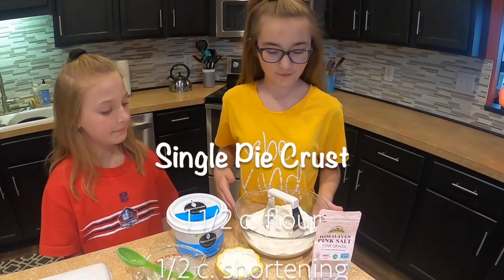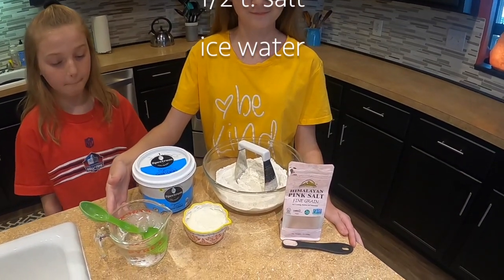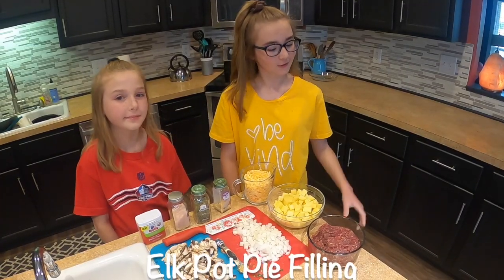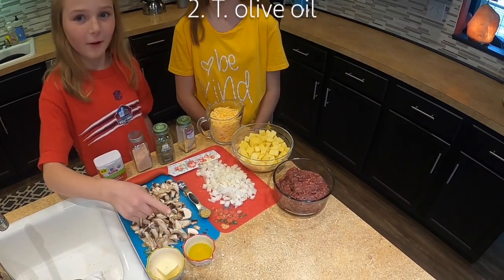Amazing Elk Pot Pie Recipe | Baking with the Baker's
Baking with the Baker's
Elk meat recipe.  How to cook ground elk meat into a delicious pot pie. (Optional: Beef Pot Pie)

Ingredients:
1 lb. ground elk (or ground beef)
2 c. 1/2" diced potatoes
1 chopped onion
1 minced garlic clove
8 oz. chopped mushrooms
2 c. shredded colby jack cheese
2 T. butter
2 T. extra virgin olive oil
1 t. dried parsley
1/2 t. salt
peper to taste
garlic salt to taste
1 pie crust (homemade preferred)

Preheat oven to 375 F. Heat olive oil in medium heat and cook potatoes for 5 min.
Add onion & garlic.  Cook 5 min.
Add ground elk & cool until browned. Season with all seasonings pour into 9" pie pan.
Melt butter in skillet on medium heat.  Add mushrooms and cook until browned. 5 min.

Spoon mushrooms on top of elk mix in pie pan.
Top with shredded cheese.
Carefully place pie crust on top and add slits to crust.

Bake 30-40 min or until golden brown.

During last 15 min. of baking, cover with foil strips to prevent excessive browning.

Optional broil for last few min. to brown top.

Let stand 5 min. before serving.